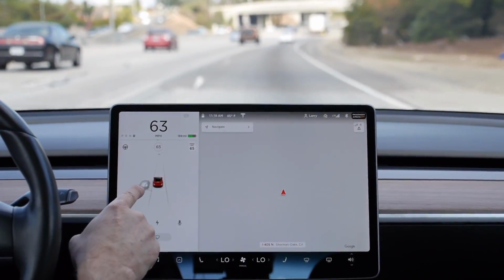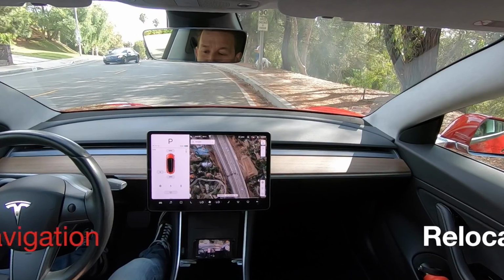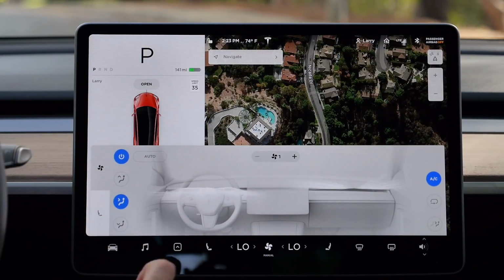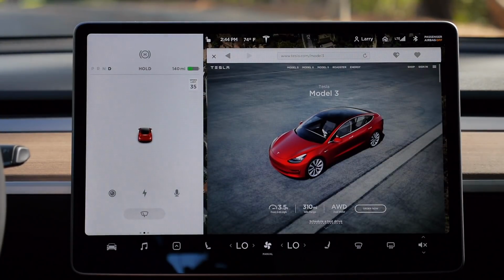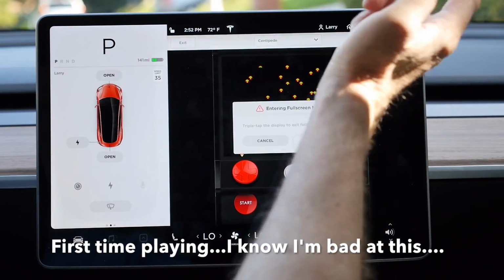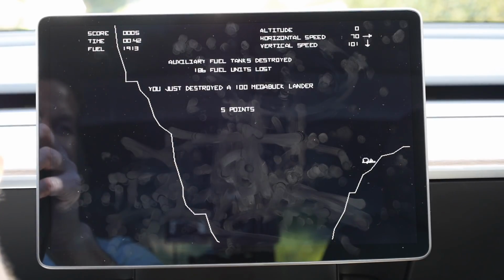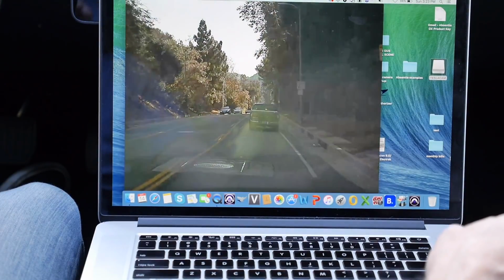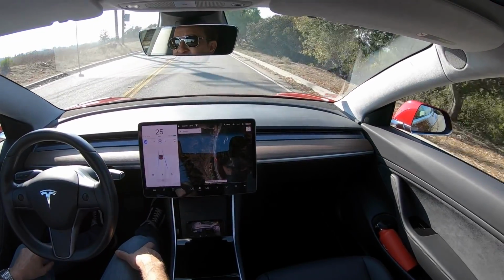Tesla Model 3 V9 Software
Larry Benjamin shows most of the features of the newly released Version 9 Software.  This includes improvements to the autopilot vehicle recognition, redesigned navigation controls, better organized media selections, classic Atari video games and dash cam recording.